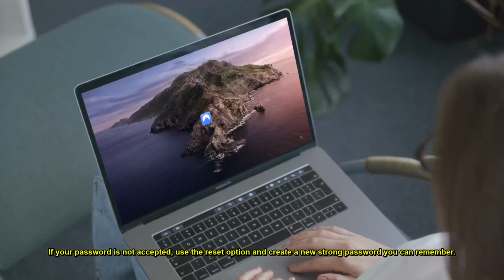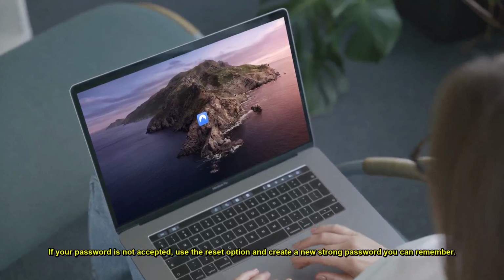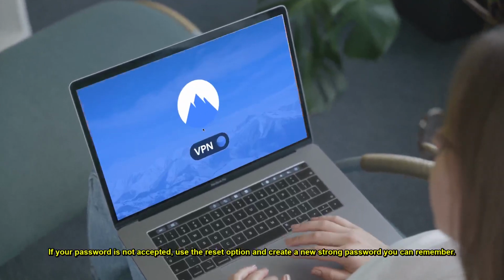How to setup with Keyword Tool for affiliates targeting USA searches - Quick Tutorial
Unlock the secrets of successful affiliate marketing with our quick tutorial on using the Keyword Tool for USA searches! In this video, we'll guide you step-by-step on how to effectively set up your keyword strategy to maximize your reach and boost your conversions. Whether you're a beginner or looking to refine your skills, this tutorial is tailored to help you target the right audience and enhance your affiliate campaigns. Don't miss out on these essential tips!